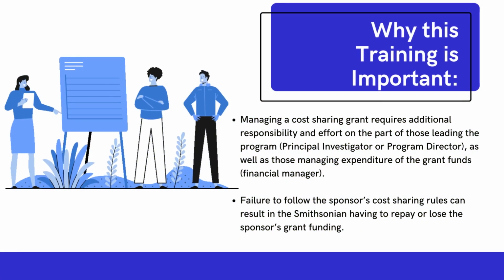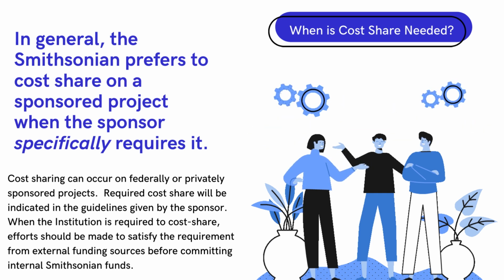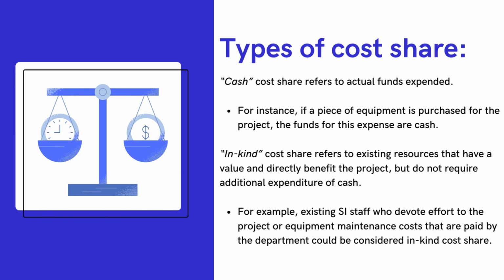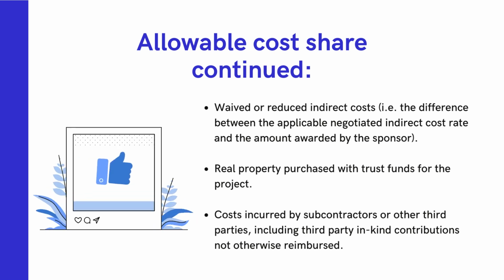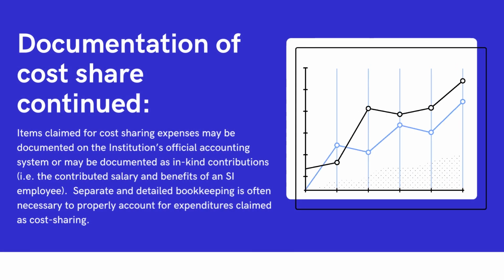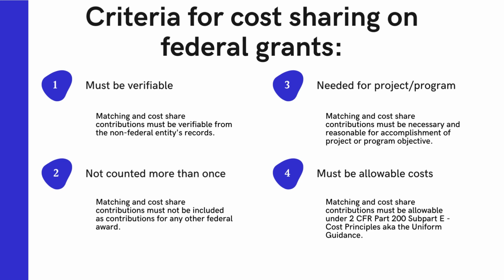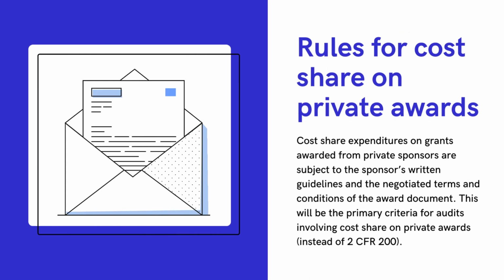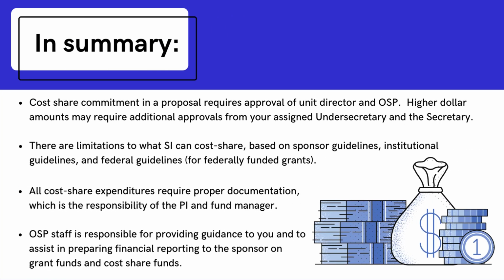TRAINING: Preaward-Introduction to Cost Sharing with Voiceover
Learn the basic requirements on how to budget and report on cost sharing expenditures.